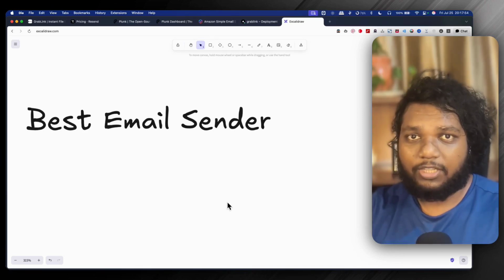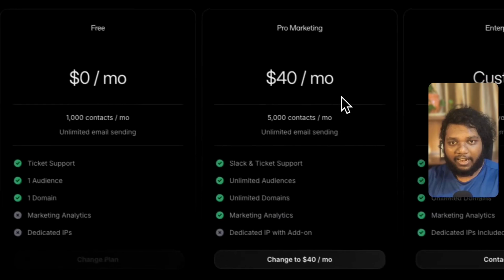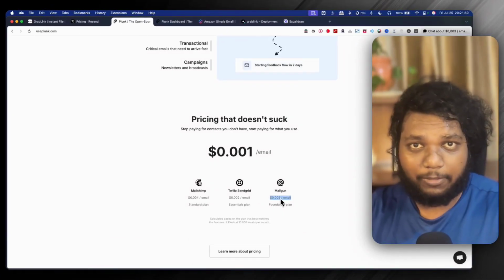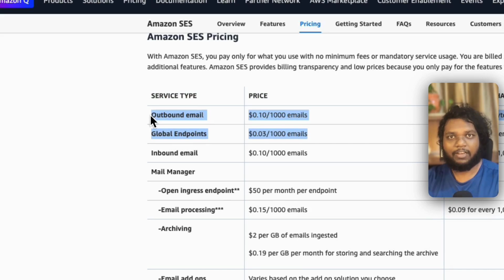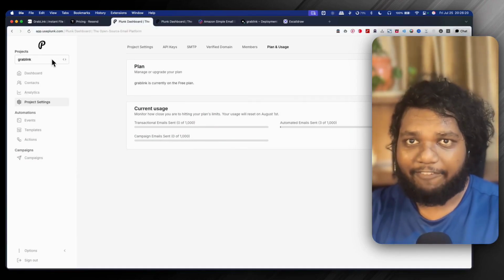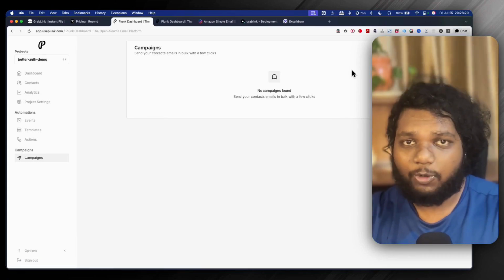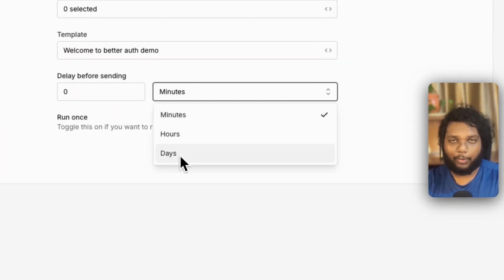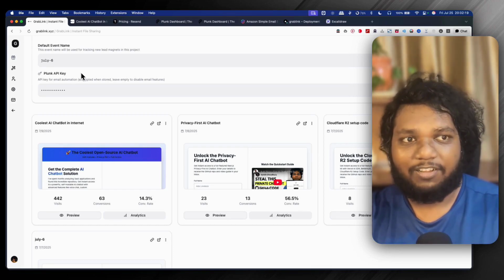I Found the Budget Friendly Email API for Indie Hackers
I just released the most comprehensive breakdown of the best email services for SaaS developers in 2025—comparing Resend vs Plunk for both transactional and marketing emails, with real-world cost analysis and implementation examples.

After testing multiple email providers for my own SaaS projects, I discovered a budget-friendly solution that delivers 100% deliverability at a fraction of the cost. This isn't just another service comparison—it's a complete guide to choosing the right email infrastructure for your SaaS business based on your stage and budget.

🚀 What Makes This Guide Special:
* Clear distinction between transactional vs marketing emails
* Real pricing breakdowns with actual usage examples
* Live dashboard demonstrations from my production SaaS projects
* Open-source alternative analysis (Plunk + Amazon SES)
* Pay-per-use vs subscription model comparison
* Actual deliverability results from real SaaS implementations

⚡ Email Services Deep-Dive:
* Resend: Premium option with advanced features and dedicated IPs
* Plunk: Budget-friendly pay-per-use with unlimited projects
* Amazon SES: Backend infrastructure cost analysis
* Integration examples with real SaaS projects (GrabLink)
* Template management and automation workflows

💰 Cost Breakdown Analysis:
* Resend: $20/month transactional + $40/month marketing
* Plunk: $0.001 per email (pay-per-use model)
* Amazon SES: $0.10 per 1000 emails (if self-hosted)
* Real examples: 10,000 emails = $10 (Plunk) vs $60 (Resend)

🛠️ Live Implementation Demo:
* Dashboard walkthrough of actual SaaS email usage
* Contact management and analytics tracking
* Event-triggered email automation setup
* Template creation for both transactional and marketing
* API integration examples with real projects

📚 What You'll Learn:
* When to choose premium vs budget email services
* How to avoid domain flagging by mixing email types
* Setting up automated email workflows for SaaS
* Scaling email infrastructure as your business grows
* Integration strategies for lead generation systems

🔧 Perfect For:
* Indie hackers building their first SaaS
* Developers looking to reduce email service costs
* SaaS founders evaluating email infrastructure
* Anyone building automated email systems

📈 Future-Proof Strategy:
This guide covers the complete journey from startup to scale, including migration paths and when to upgrade your email infrastructure. Perfect for makers who want to start lean but plan for growth.

🕒 Timestamps:
0:00 - Transactional vs Marketing Emails Explained
1:37 - Resend Pricing Breakdown & Features
3:08 - When Resend Makes Sense for Your SaaS
3:31 - Plunk Introduction - The Budget Alternative
4:40 - Cost Comparison: Pay-per-use vs Subscription
5:57 - Amazon SES Backend Analysis
7:35 - Live Dashboard Demo - Real SaaS Usage
9:40 - Contact Management & Analytics Features
10:52 - Event-Driven Email Automation Setup
12:18 - Template Creation & Management
13:37 - Integration with Lead Generation (GrabLink Demo)

🚀 Need Custom Email Infrastructure?
If you want help setting up automated email systems for your SaaS, integrating with your existing tools, or building custom email workflows, I offer professional development services.